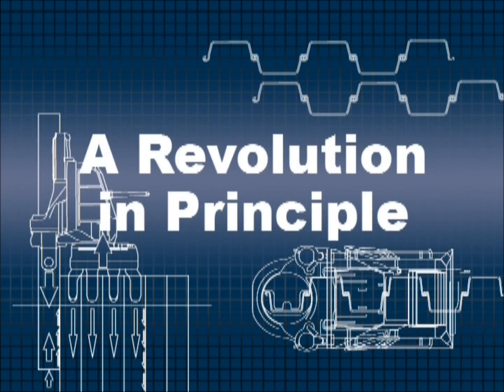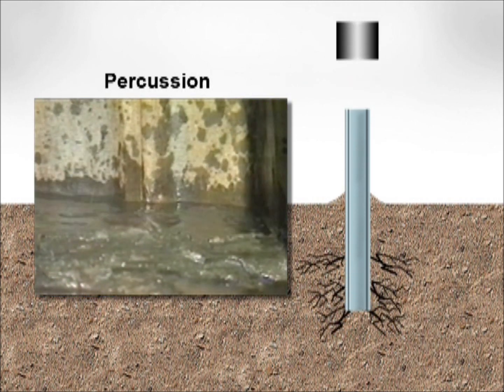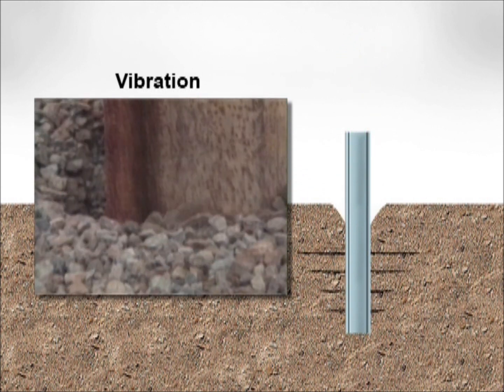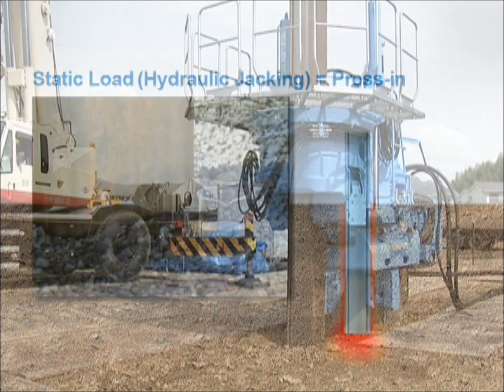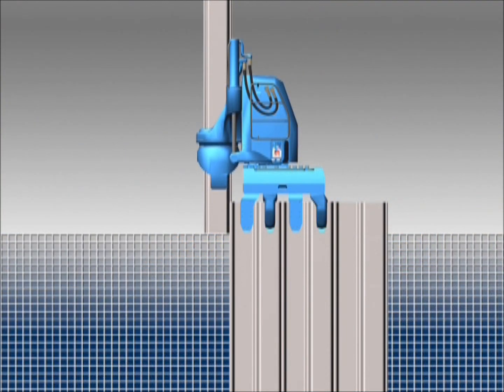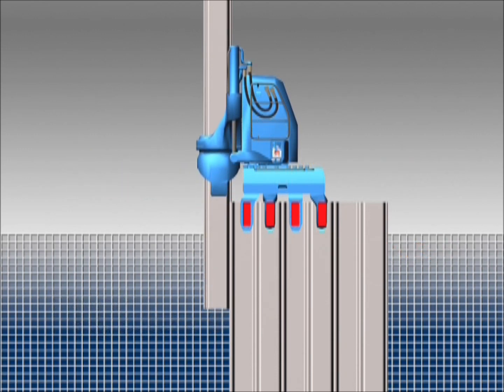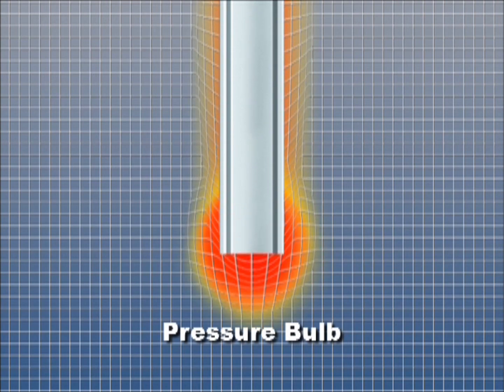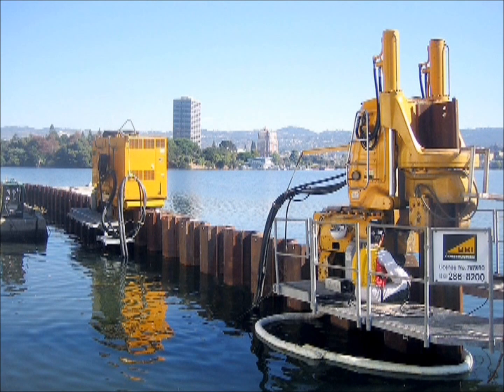Silent Piling Technologies.wmv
Shows Press-in method that is very quiet and practically vibration free piling.